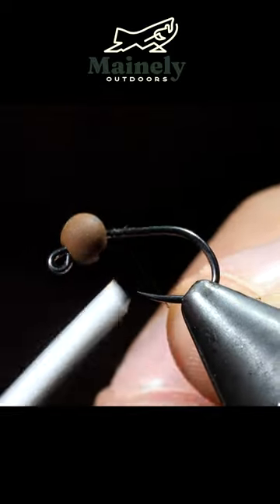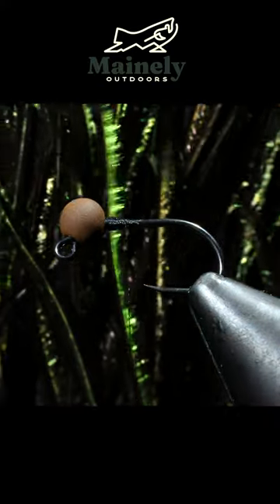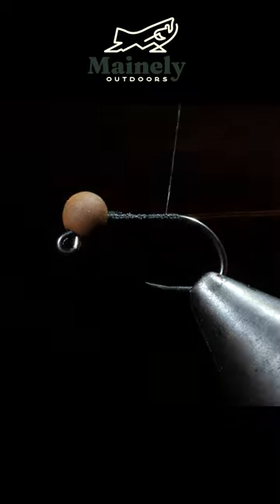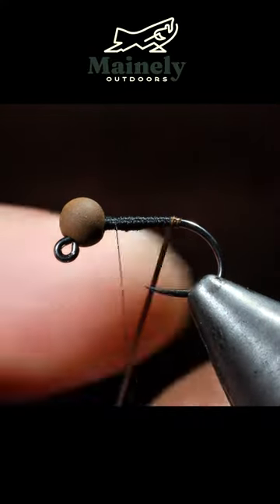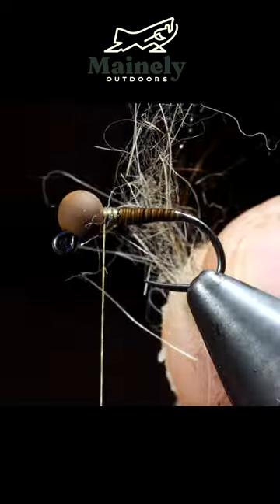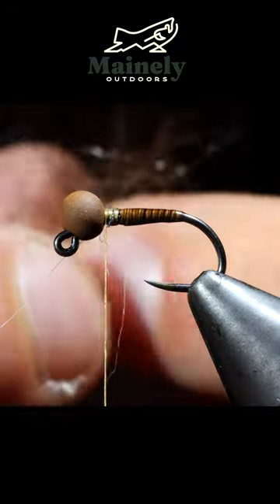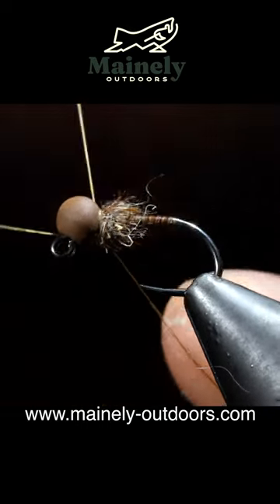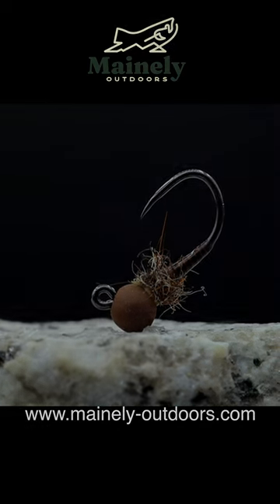Use This fly For HIGH pressure waters!!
This natural quill midge is perfect for those spooky trout that have seen it all! Its natural appearance and segmentation can fool even the most finicky of trout. While the tungsten bead and euro hook help sink down into the strike zone fast while allowing for less hang ups! Give it a try!